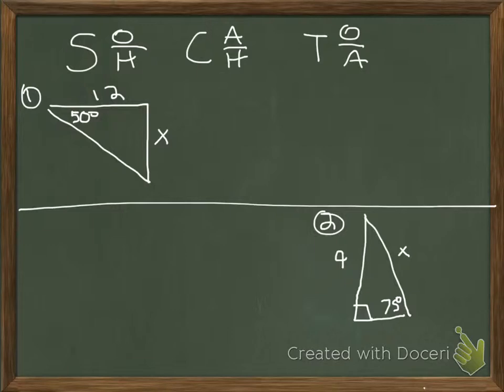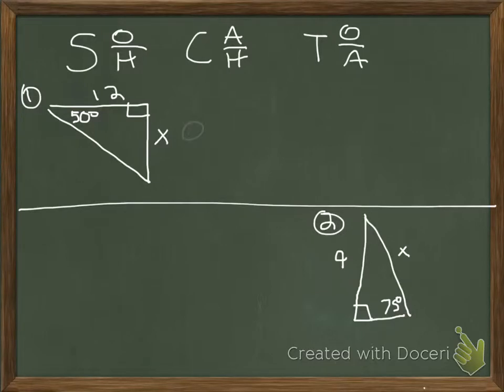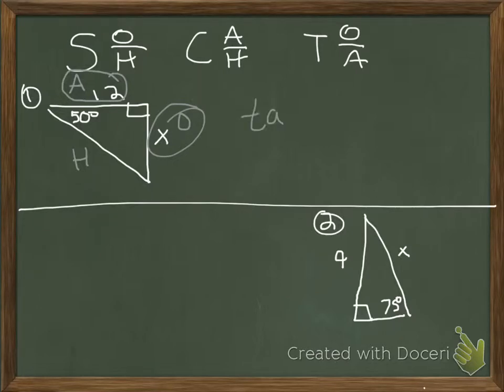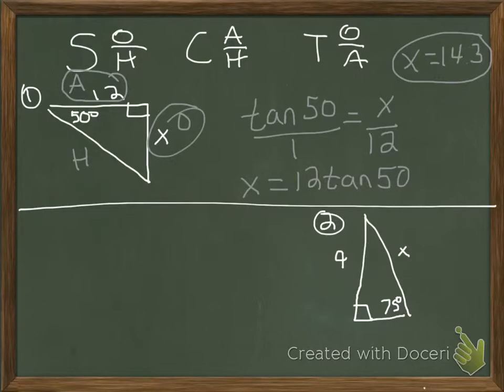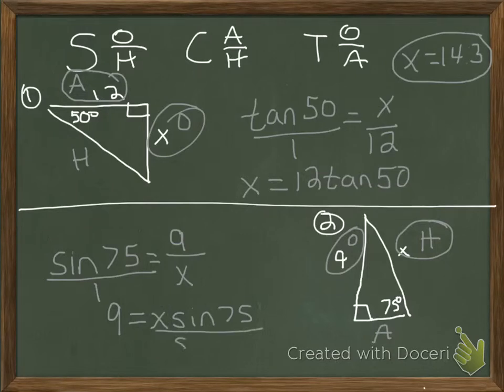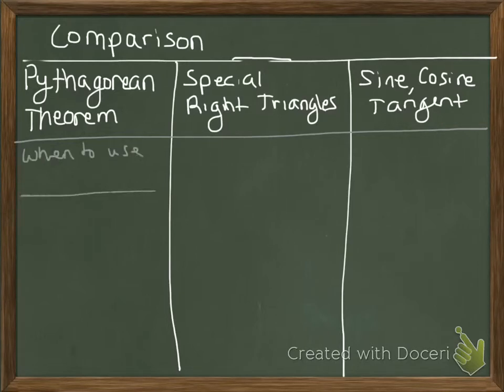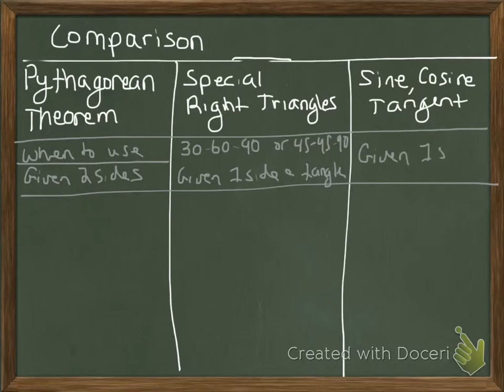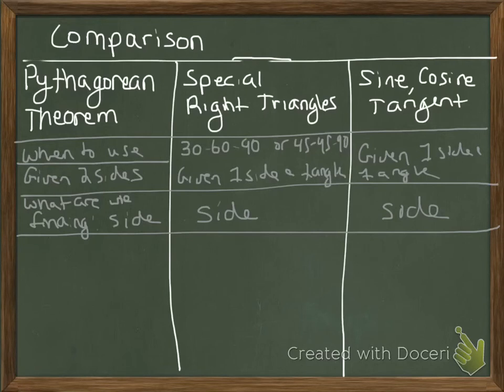24 - Trigonometric Ratios